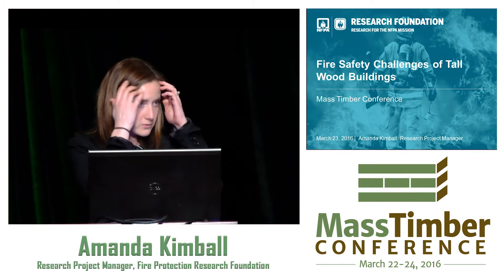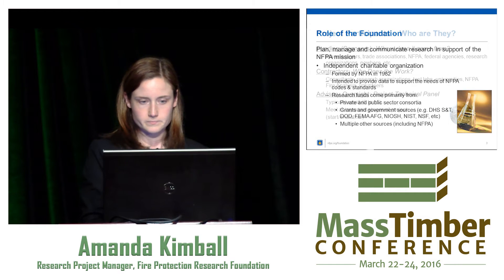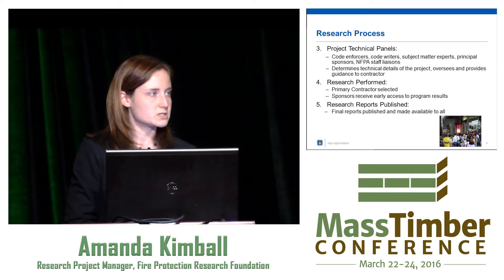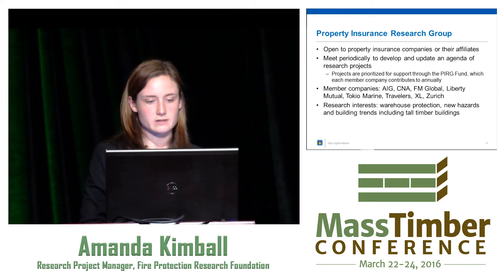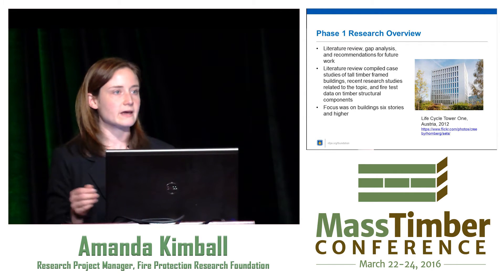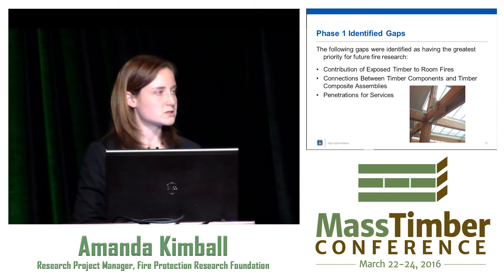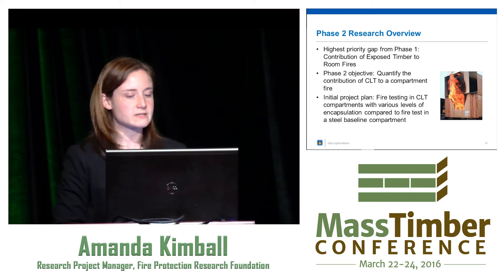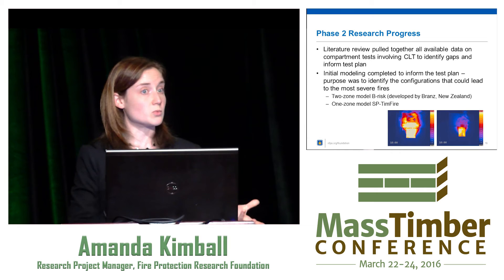Fire Safety Challenges of Tall Wood Buildings - Amanda Kimball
From the Mass Timber Conference, Amanda Kimball, research project manager at the Fire Protection Research Foundation, provided an overview on a current research project aimed at quantifying the contribution of CLT building elements in compartment fires and evaluating the relative performance of CLT systems compared to other building systems commonly used in tall buildings.

This presentation was developed by a third party and is not funded by reThink Wood or the Softwood Lumber Board.

Welcome to reThink Wood. Our goal is to provide resources for the construction, architecture and engineering communities about the opportunities for wood in building construction.